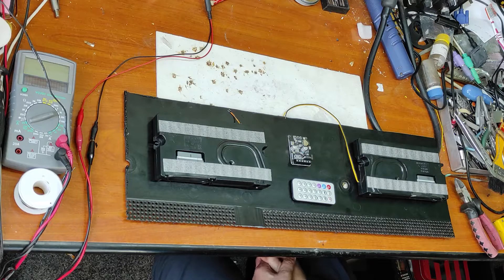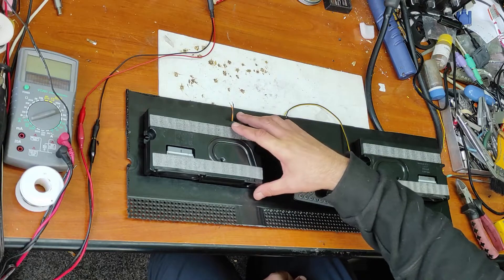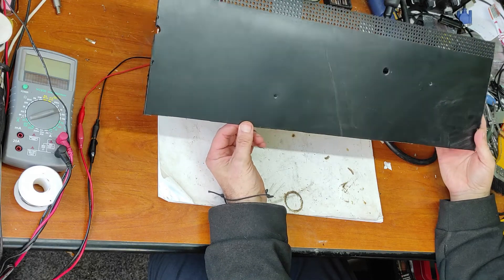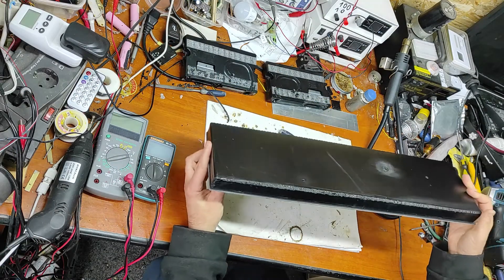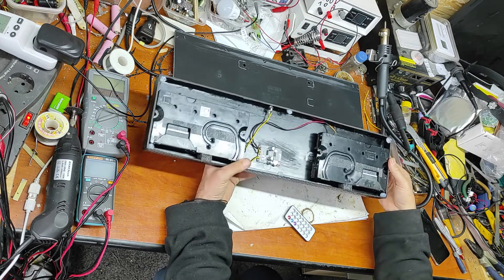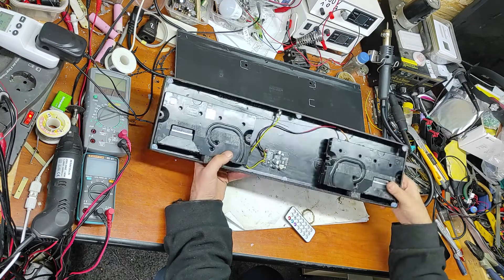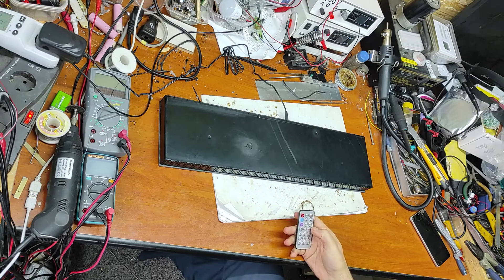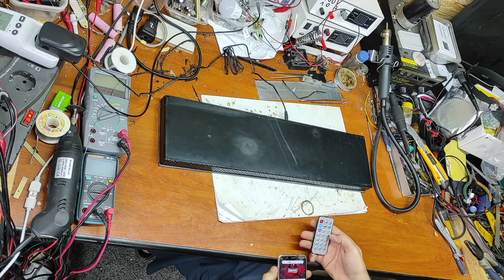Diy soundbar under 4usd from tv speakers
You can see how i made this project from recycled parts from tv with broken display.I used xy40 module from china.